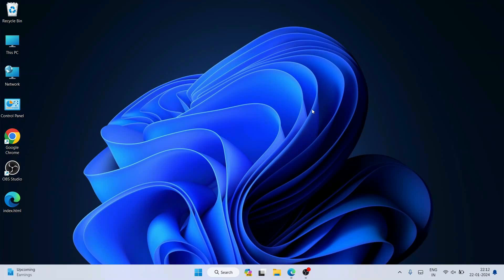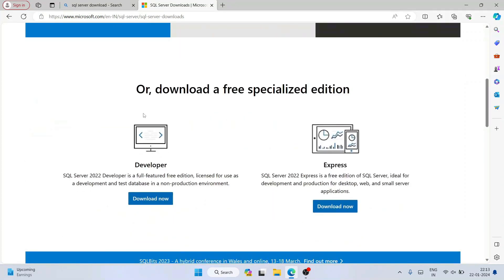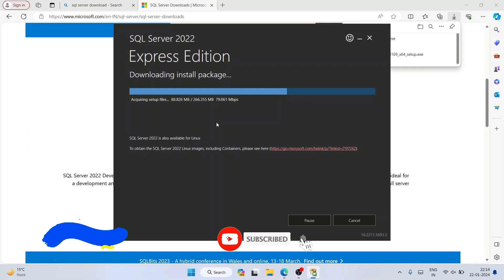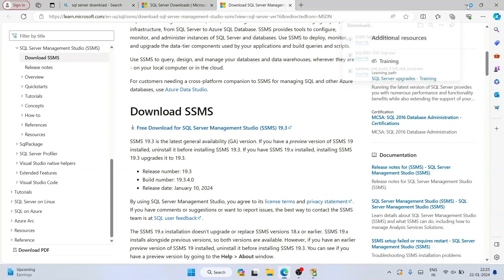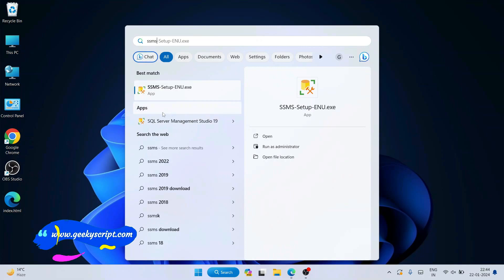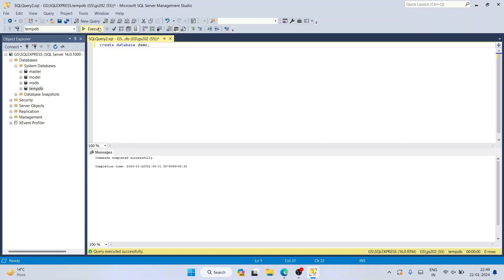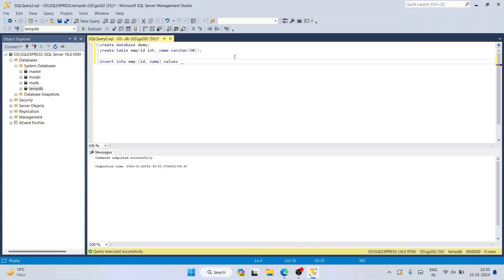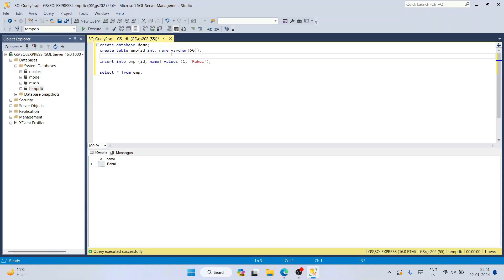How to Install Microsoft SQL Server 2022 on Windows 10/11 | 2024 Update | SSMS 19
Hello All, today in our tutorial I'm going to show you, How to Install Microsoft SQL Server 2022 on Windows 10/11 | 2024 Update | SSMS 19 | Complete tutorial + demo SQL Program

Steps to install Microsoft SQL Server 2022
Step 1.  To install Microsoft SQL Server 2022 first you just need to download .exe file from the following Link:

Step 4. Now simply install all Microsoft SQL Server 2022 as shown in the video.

Step 7. After making a connection now it's time to create your first SQL database. For that, simply type CREATE DATABASE yourdatabasename;